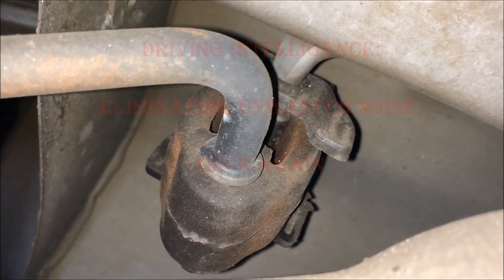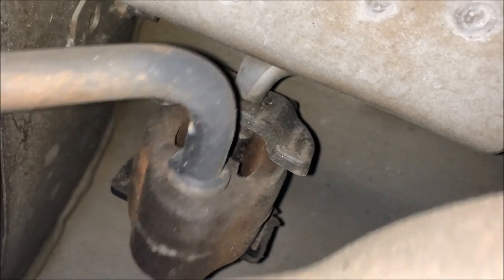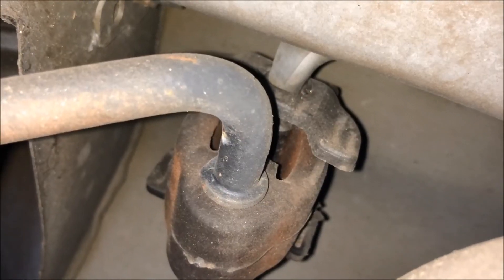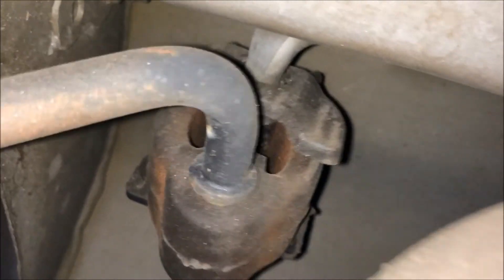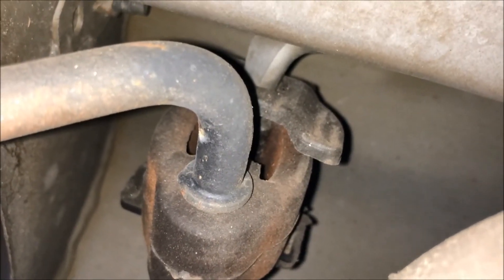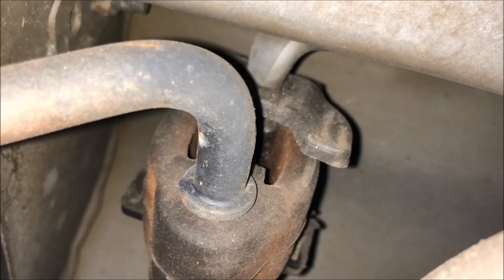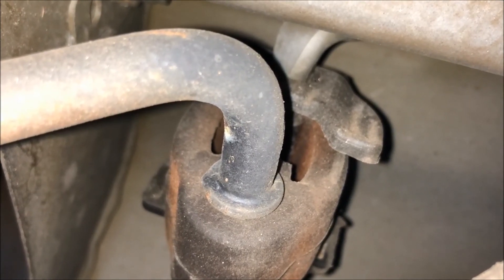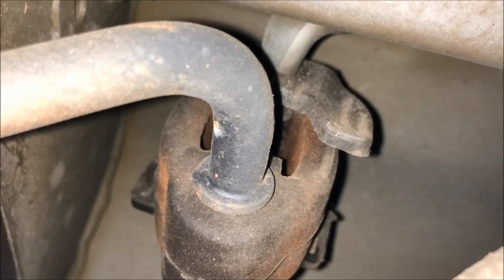How To Repair Clunking Exhaust Hangers: Eliminating Clunking Noise & Vibration From 2010 Ford Fusion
Ford Fusion Exhaust Hanger